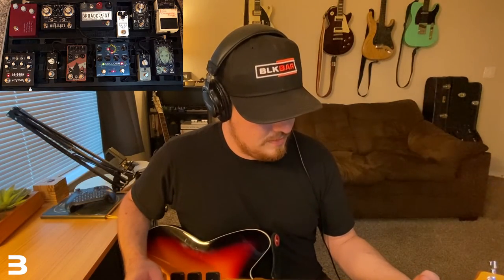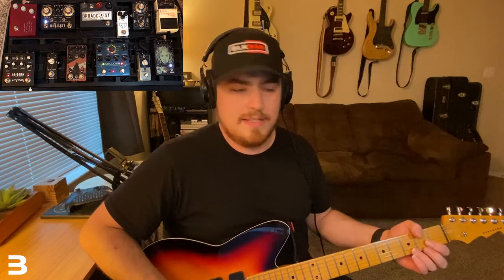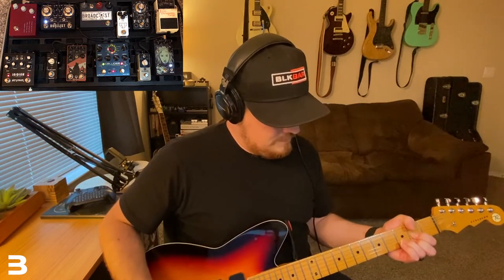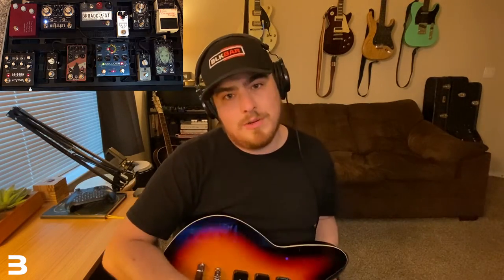3 Ways to Use a Compressor Pedal in a Worship Guitar Pedalboard / Rig (JHS Whitey Tighty)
Have you been trying to figure out how to use a compressor pedal in your guitar rig? Here are 3 ways that I use my compressor pedal (JHS Whitey Tighty) during a worship service.

Video Sections:
0:00​ Intro
0:22 What Does a Compressor Do?
0:56 Gear in the Video
1:00 JHS Whitey Tighty Compressor
1:34 Even out Volume Swells
3:24 Even out Finger Picking and Fills
5:53 Bonus Use Case
6:34 Final Thoughts